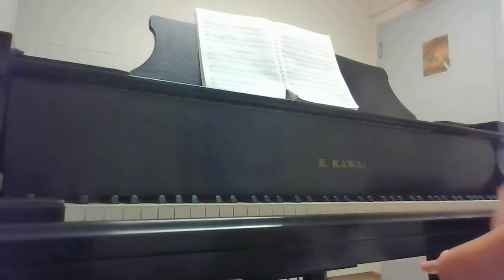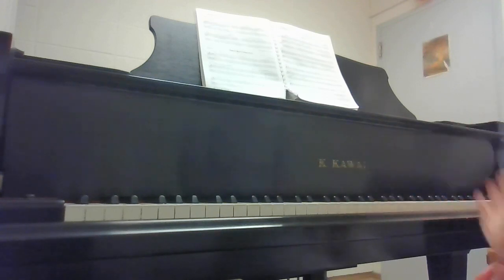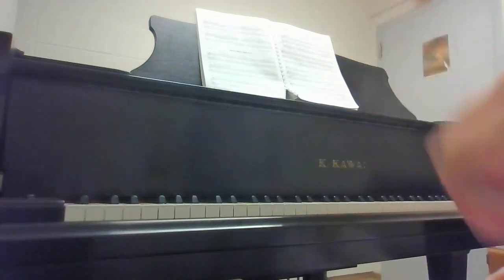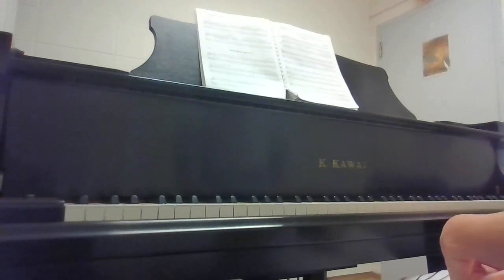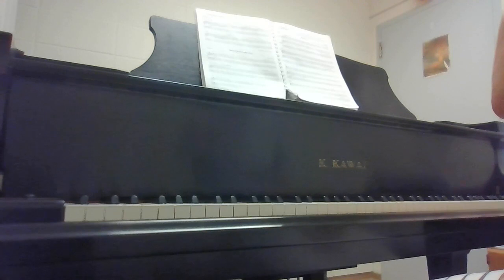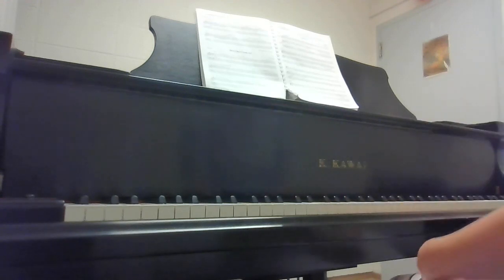Week 14: Harmonization Practice